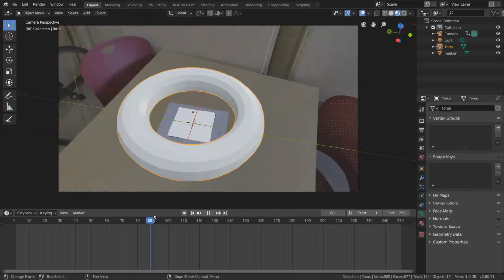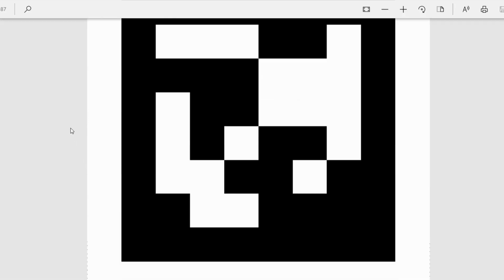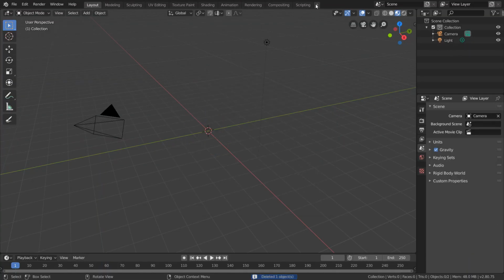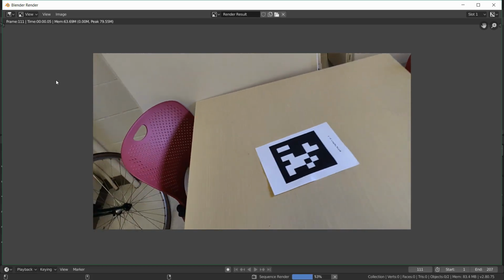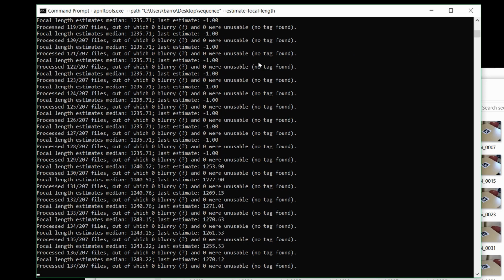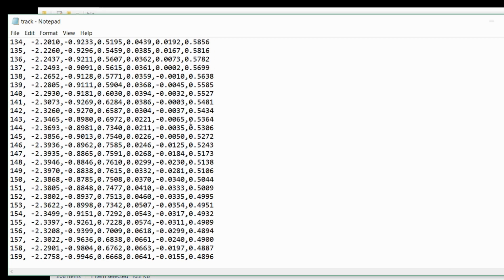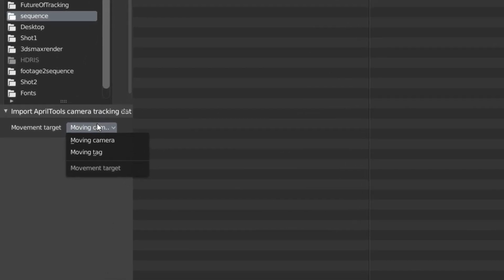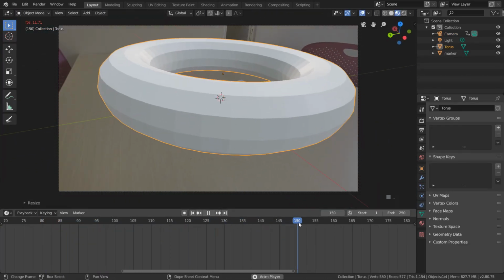The Future Of Motion Tracking Fast (Blender Tutorial)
In this fast blender tutorial I show you how to quickly and easily motion track (camera track) your footage using tag-based (also called marker-based) tracking. You can find the blender addon AprilTools here:

I've been talking to the developer and there should be some cool updates coming soon :)